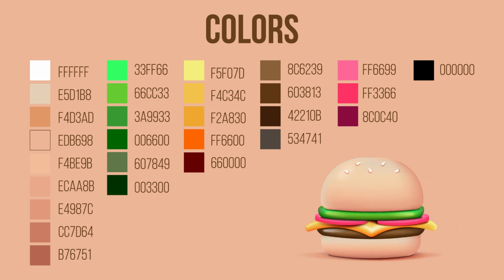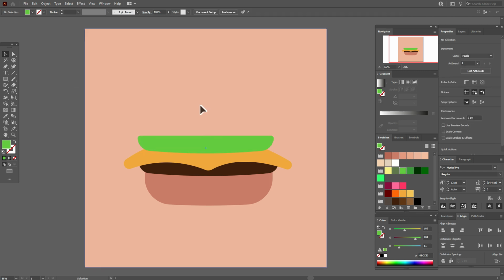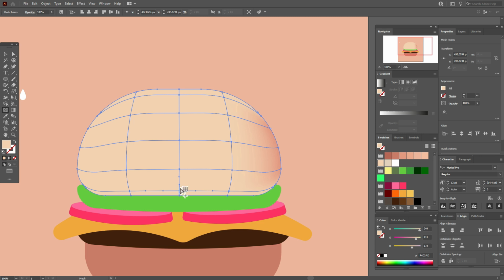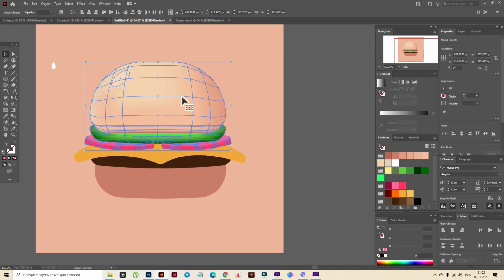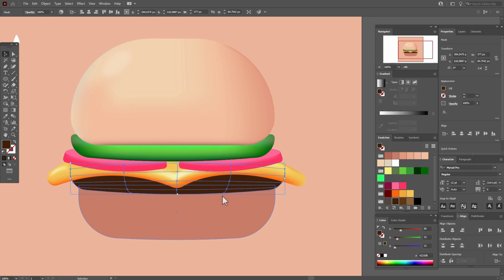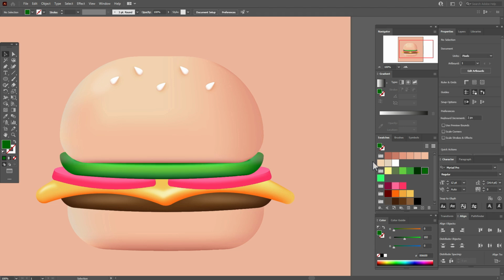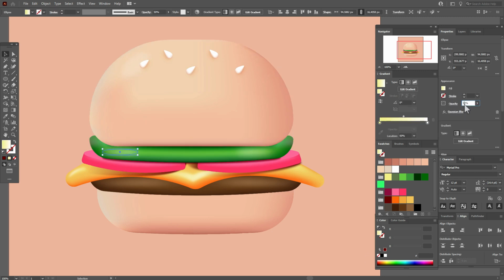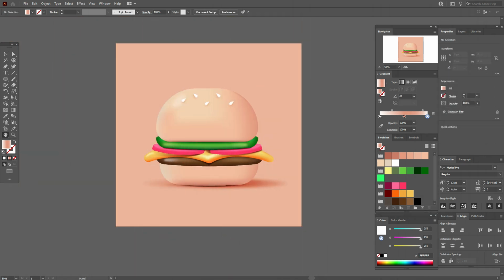HOW TO DRAW A SOFT 3D BURGER | ADOBE ILLUSTRATOR TUTORIAL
Today I'm going to show you how to draw a soft 3D burger in Adobe Illustrator.

- only about a graphic design